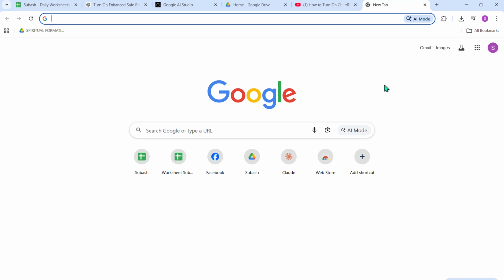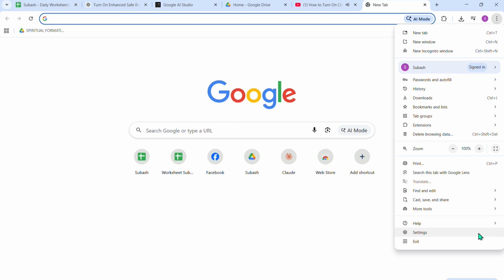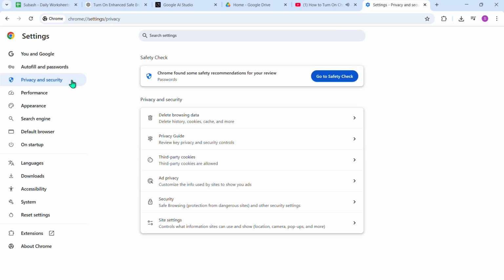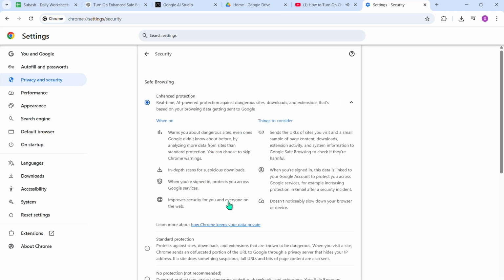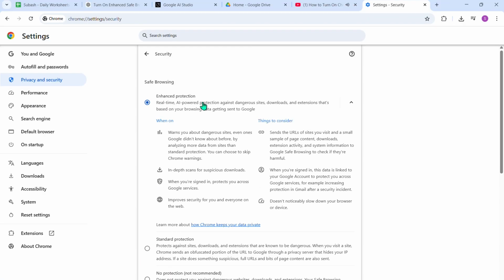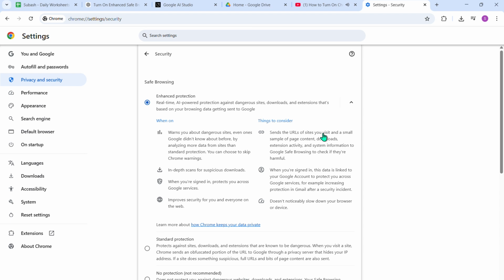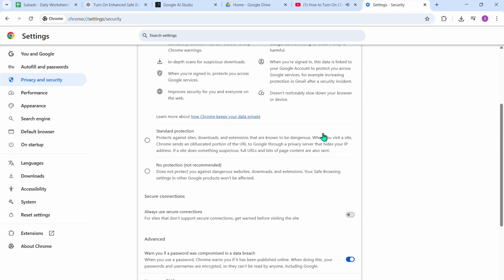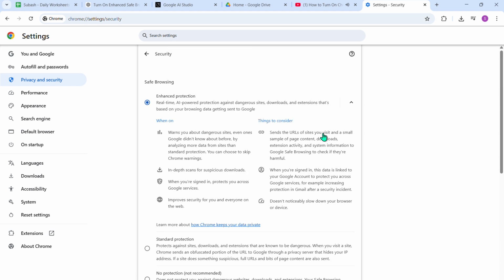Can we Turn On or Enhance Safe Browsing for YouTube Account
In this video, you’ll learn step-by-step whether you can turn on safe browsing on YouTube and how to enhance YouTube safety settings for a more secure experience. This youtube safety settings guide will help you understand how to enable YouTube safe browsing, improve YouTube safety 2026, and apply better protection for your account.

We also cover youtube account security settings and explain how safe browsing YouTube tutorial options work in real use. You’ll see how youtube parental controls setup can help improve control over content and how to apply youtube privacy and safety tips for better protection. This guide is also useful if you want to secure youtube account USA Europe and keep your account safer across devices.

Timestamps:
0:00 Introduction
0:18 Can You Turn On Safe Browsing on YouTube?